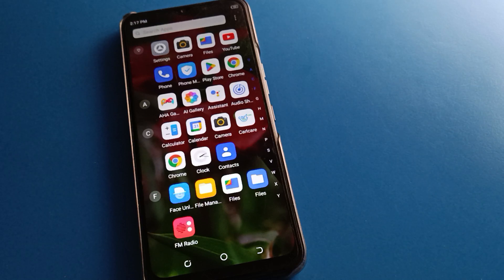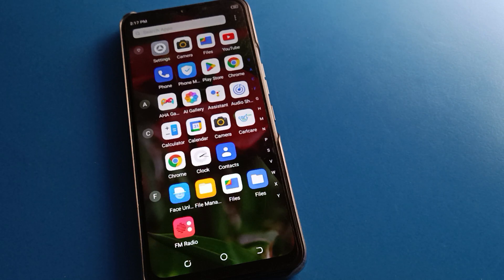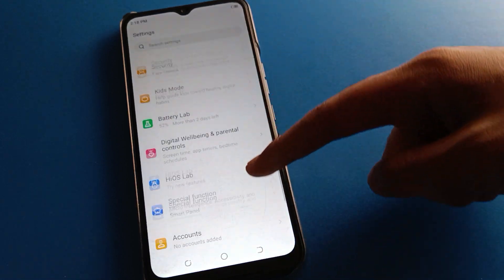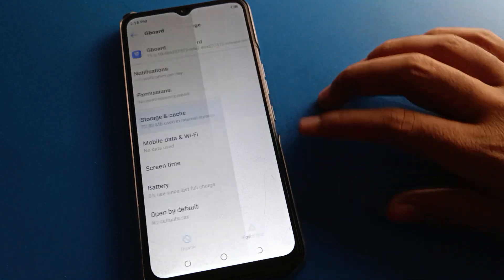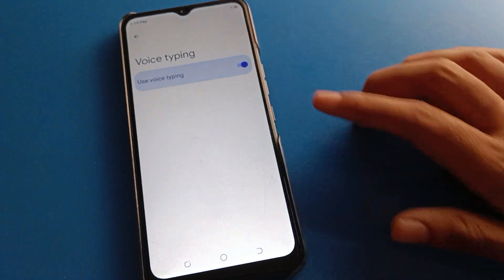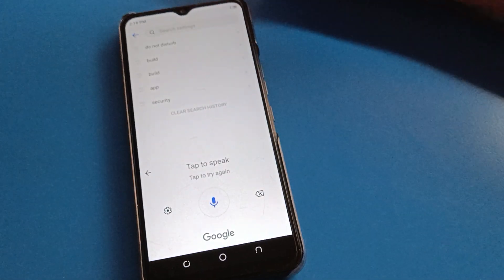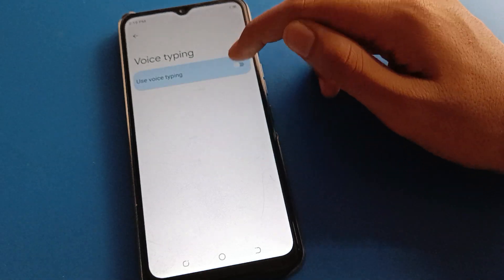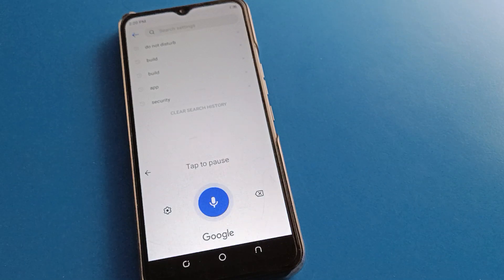infinix hot 11 keyboard voice typing problem, how to solve keyboard voice typing problem infinix